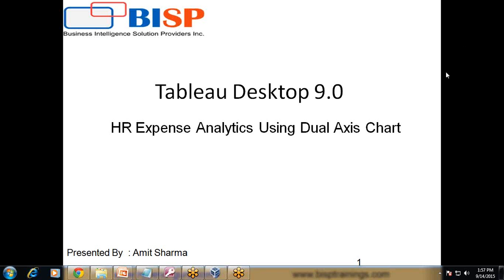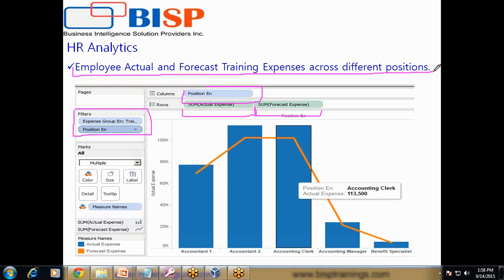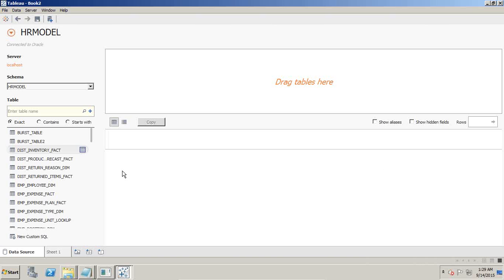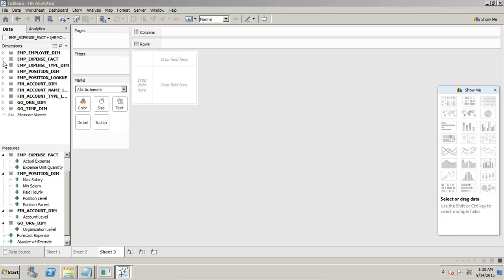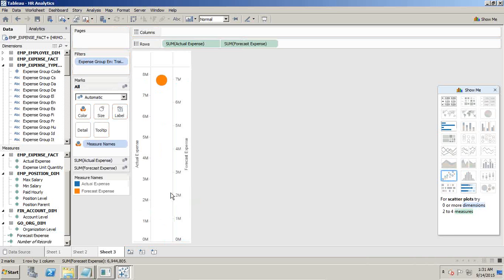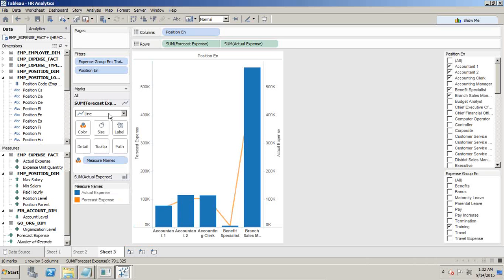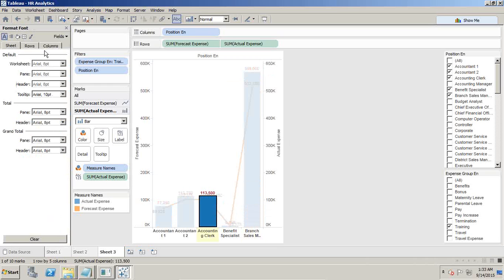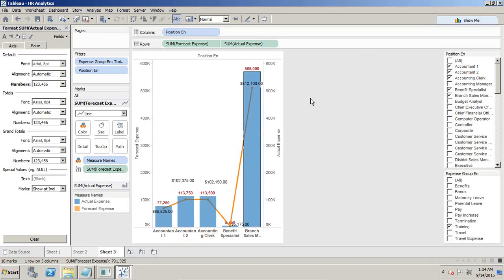Tableau Dual Axis ChartHR Analytical Mode Actual